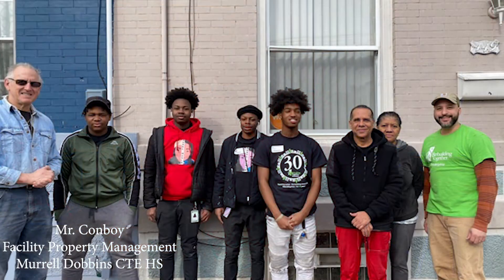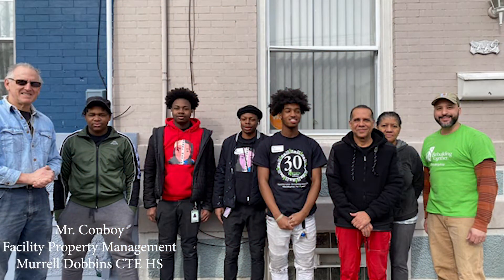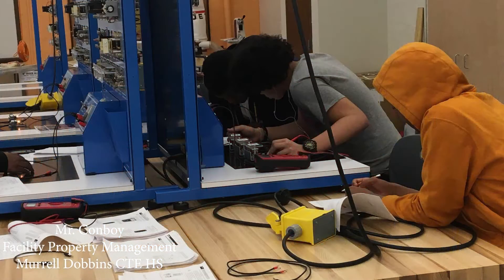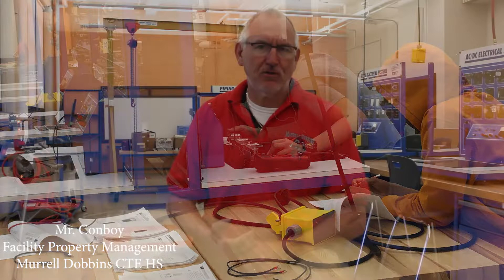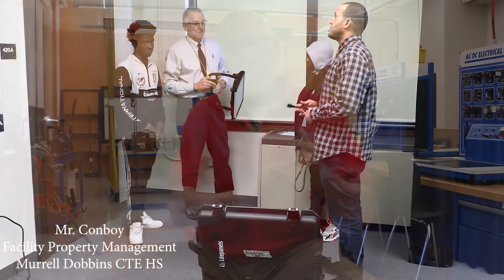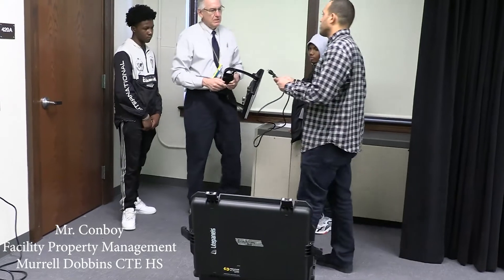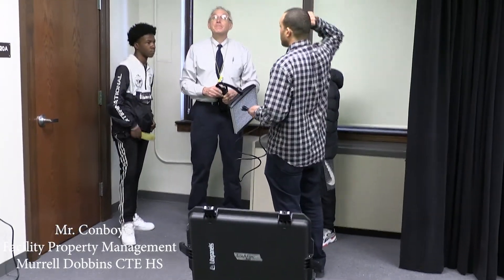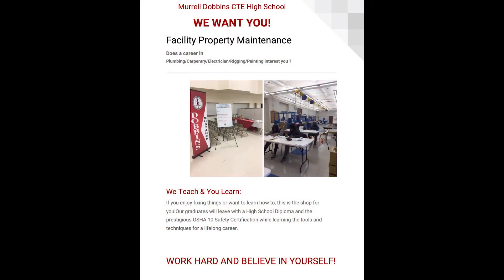Dobbins Facility Property Maintenance